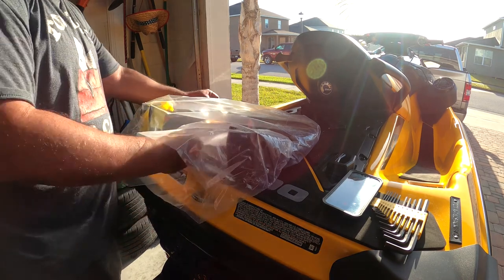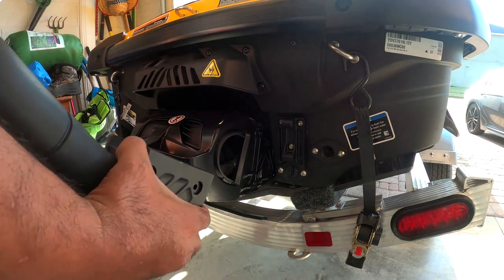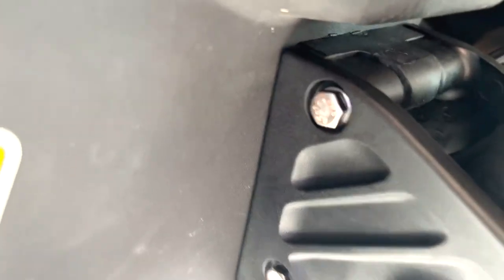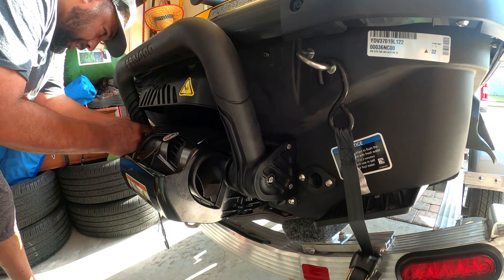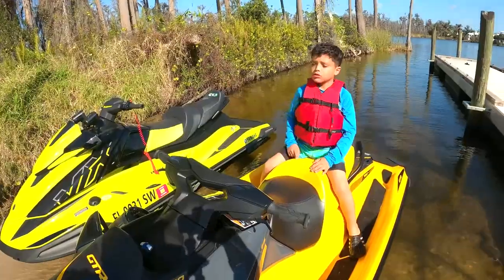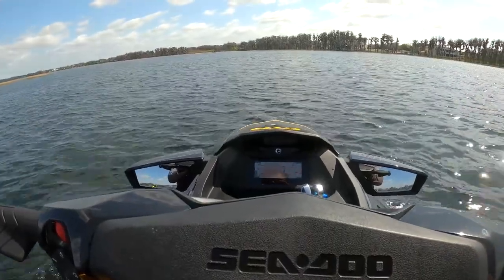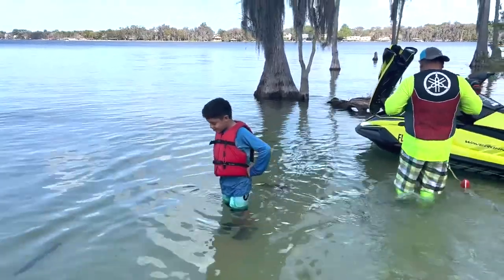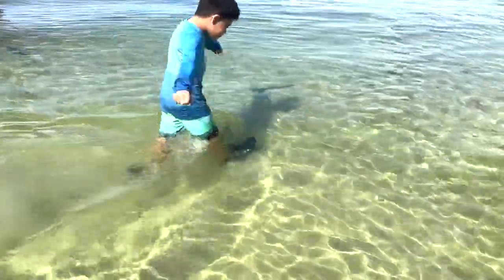DIY - Retractable rear step ladder Install Sea Doo 230 GTR (Test Run)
welcome Fam! thank you for stopping by and checking out this DIY video.
just got the new SEA DOO GTR 230 and wanted to make sure we had safety and piece of mind as our priority for our day out.
I purchased this retractable rear ladder as I was riding out with Jake to test ride/Brake in the Sea Doo.
Hope you enjoy the video and see how easy it was to install this ladder and get the ski ready for the ride. No need to pay the extra install fee from the dealer as it literally took just a few minutes to setup.
if you have any questions or need the part number, just hit me up.

Enjoy and see you in the water!